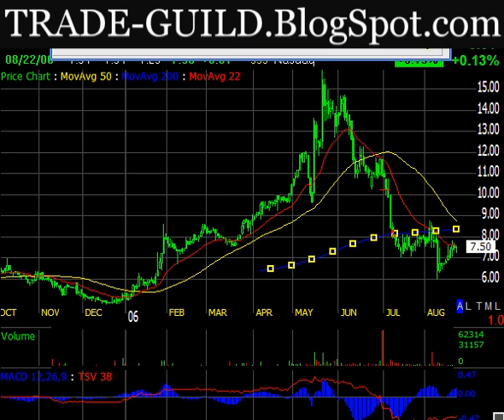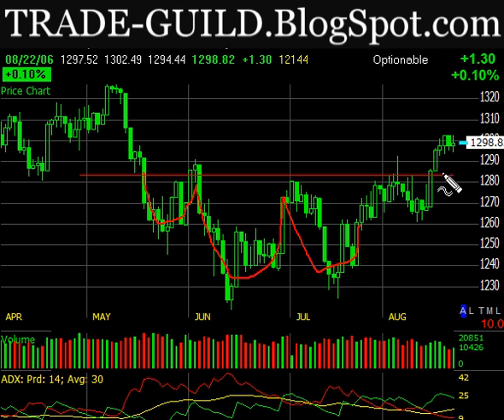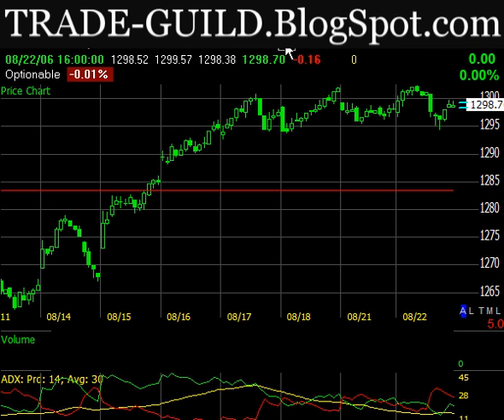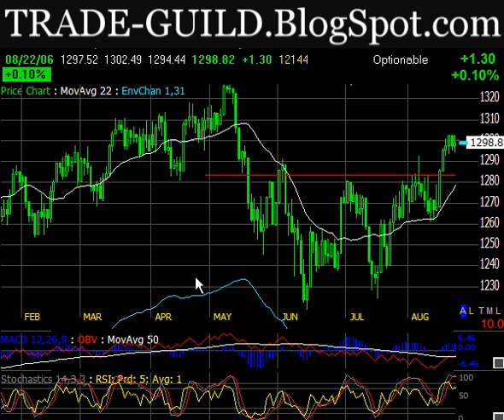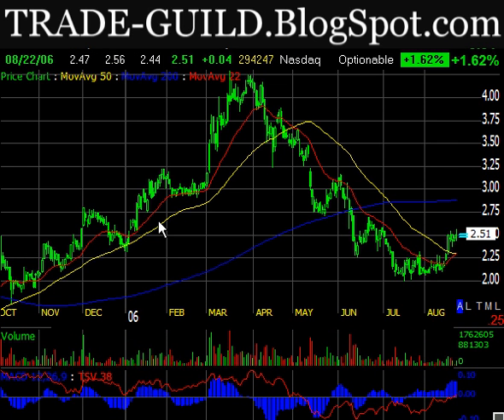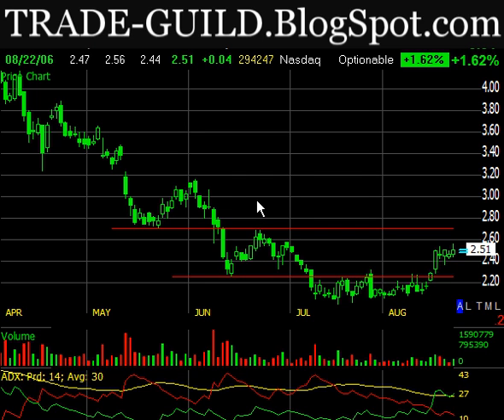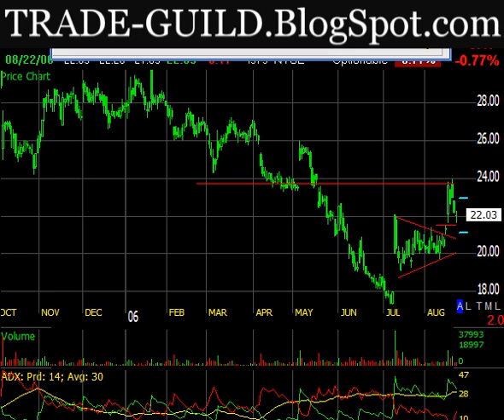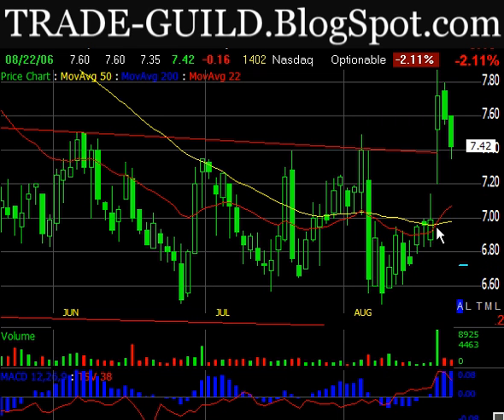Long ideas for the market Aug 23rd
Technical analysis of stock chart, long positions.